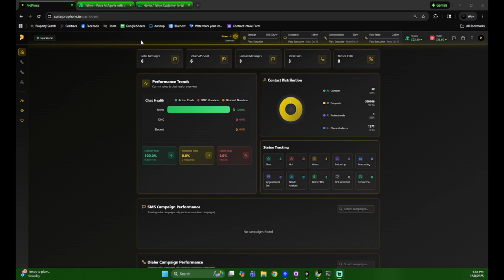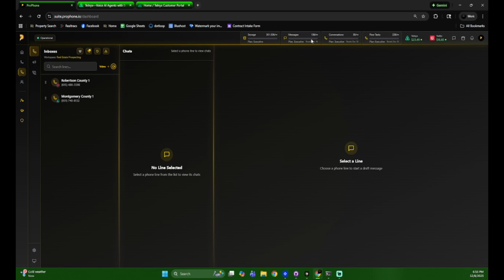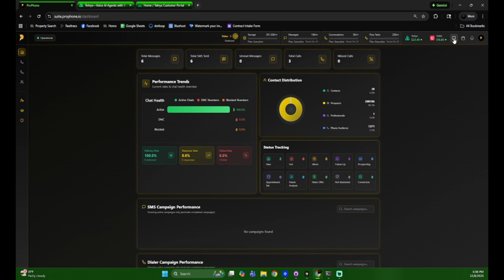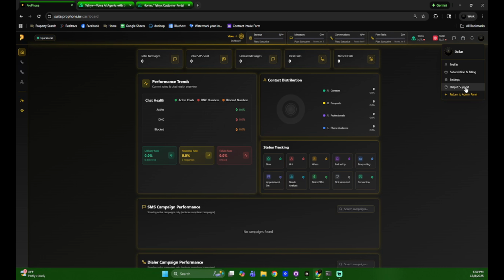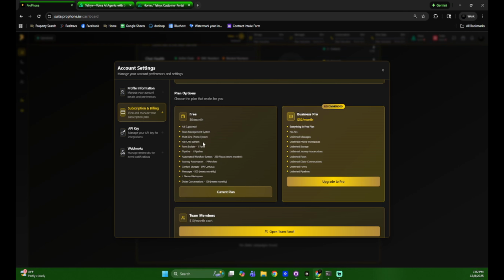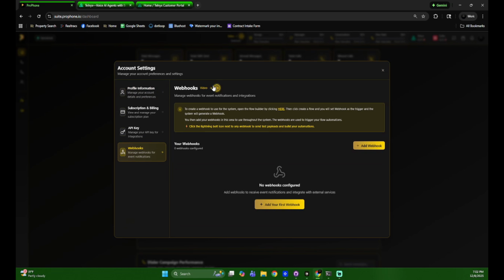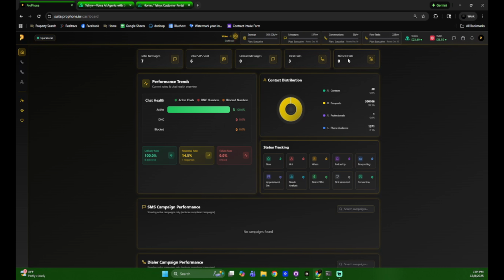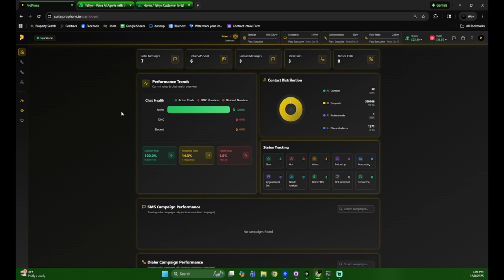📊 ProPhone Dashboard Overview! Your Central Hub for Everything!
Get a clear look at the ProPhone Dashboard, your central hub for managing teams, calendar events, stats, webhooks and more — all in one place ⚡. This video explains how the dashboard gives you real-time insights, quick access to your tools, and an easy way to stay on top of your business.